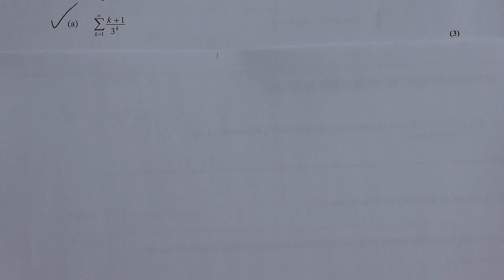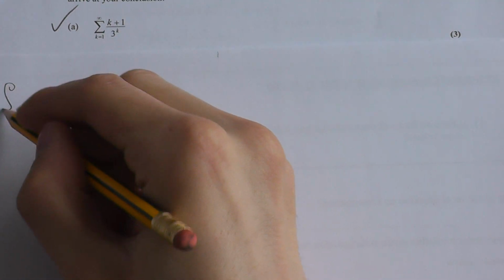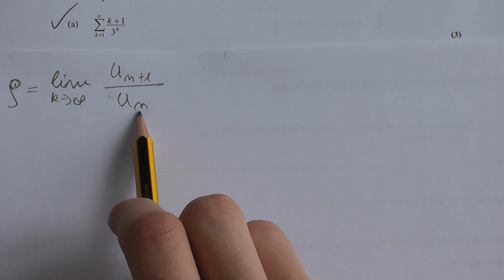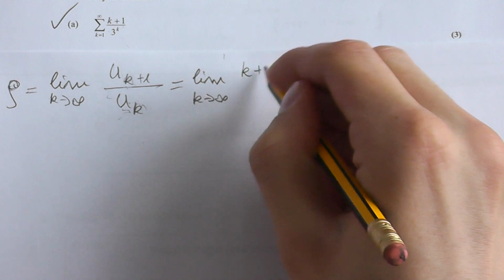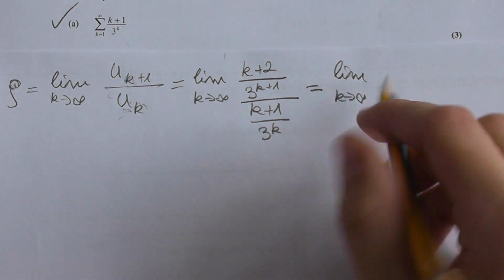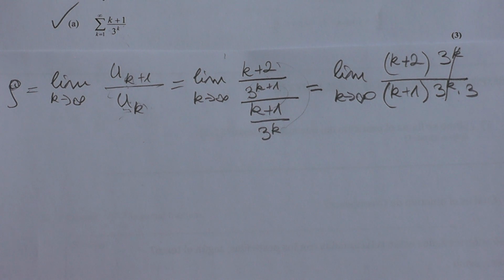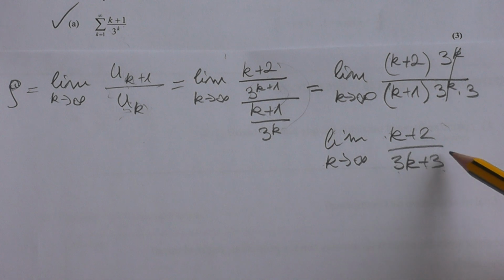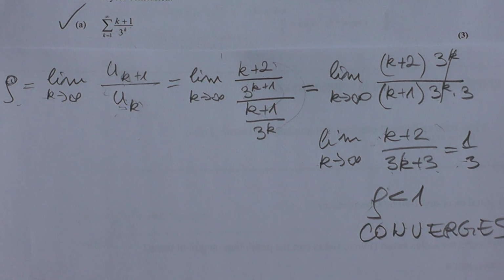RATIO TEST: divergence / convergence